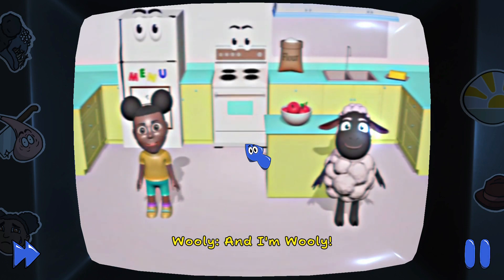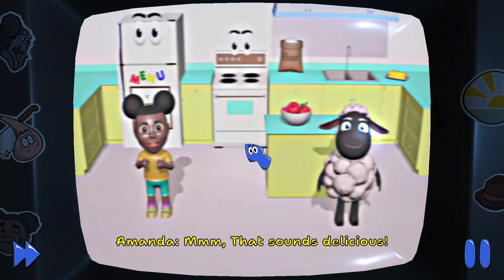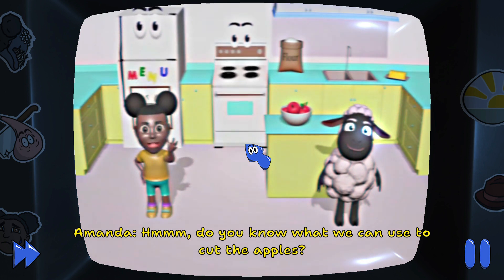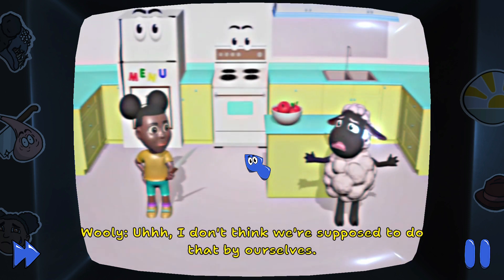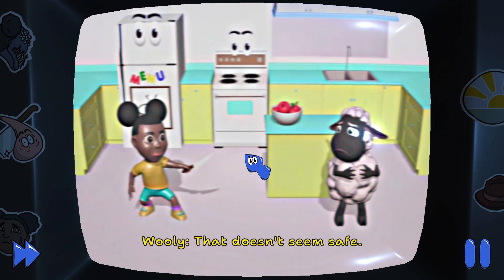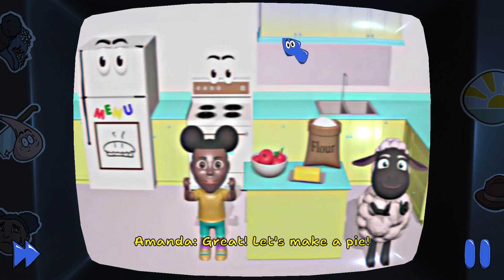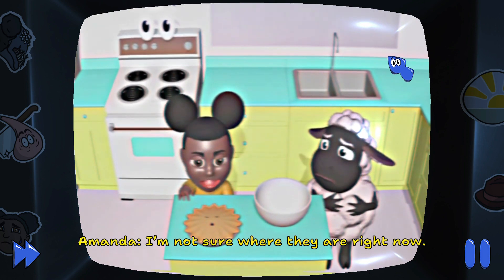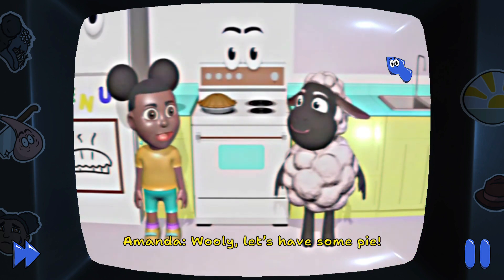When you type Happy Pie...... then How Amanda Reacts : Amanda The Adventurer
Join Amanda and her pal Wooly on a series of adventures as they explore and learn about our wonderful world! With several NEW play-along, laugh-along, learn-along episodes there's always fun to be had! Just make sure to do everything Amanda says or she might get angry.

   Having inherited their Aunt Kate’s house, Riley Park starts exploring what the reclusive woman left behind. In the attic, Riley is surprised to find a stack of VHS tapes next to an old TV set. Intrigued, Riley pops the first tape into the VCR.

To Riley’s surprise, it’s an early 2000’s era children’s cartoon they have never seen before. It appears to have been made locally and features a little girl named Amanda and her loyal yet shy best friend, Wooly the Sheep. While the episode appears charming and simple on the surface, an uneasiness starts to settle in as Riley realizes that Amanda and Wooly seem to be communicating directly through the television set. A gnawing feeling in the back of their mind presses them to stop, but Riley is compelled to continue watching the tapes. It’s almost as if Amanda needs something, and Riley becomes fascinated with finding out what that something may be.